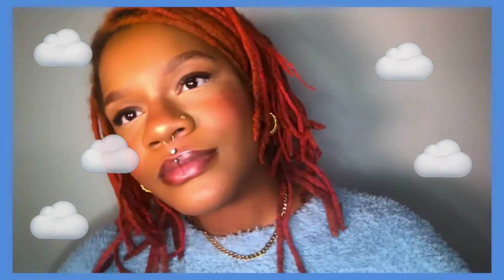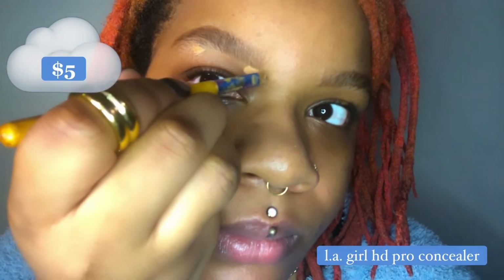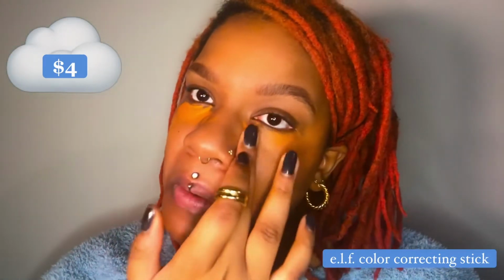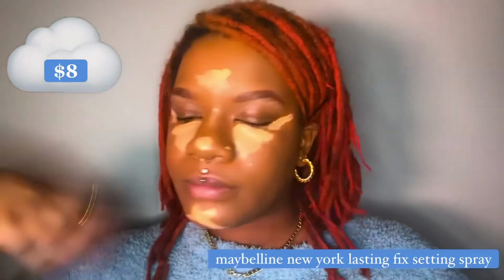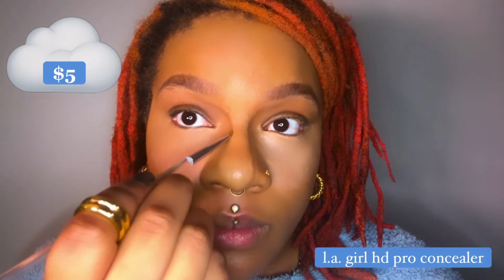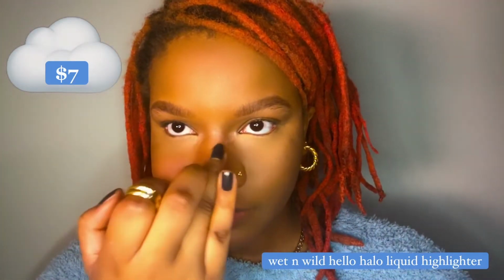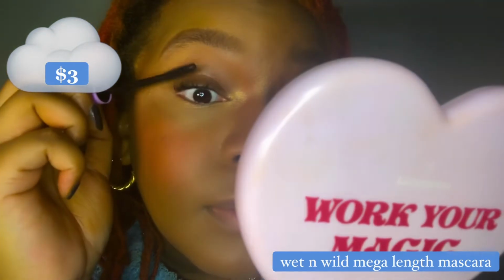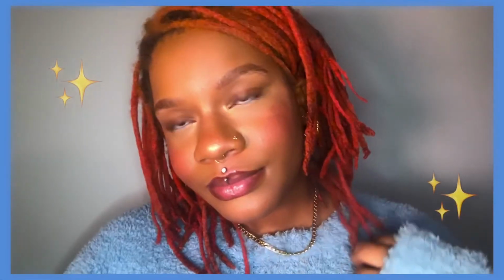baddie on a budget: everyday drugstore makeup | all under $15! 💸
a budget friendly, everyday makeup look using drugstore products all under $15 (most under $10)! 💅🏾🐖 💵

also great for beginners looking for quality products to learn/experiment with without the pressure of high prices ❣️

00:00 intro
00:32 skin prep/priming
00:54 eyebrows
02:36 base: color correcting
03:04 base: foundation
03:43 base: highlighting
05:07 base: contouring
06:29 finishing touches: highlighter
07:25 finishing touches: blush
07:49 finishing touches: setting spray
07:56 finishing touches: mascara and waterline
08:43 finishing touches: lip liner and gloss

✨tools✨

✨eyes✨

✨face✨

✨lips✨